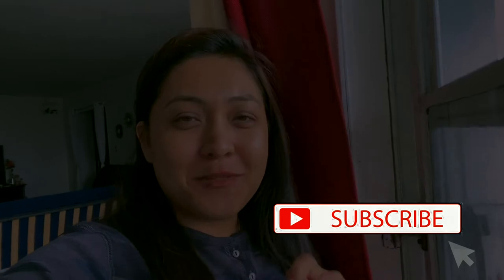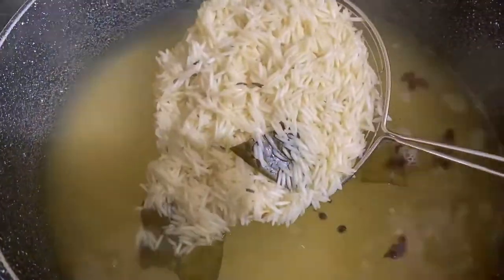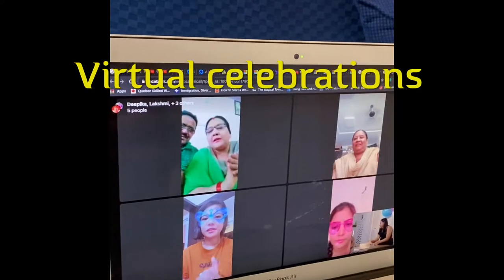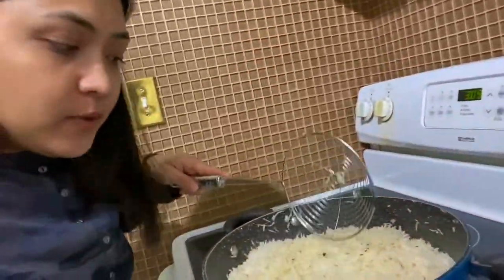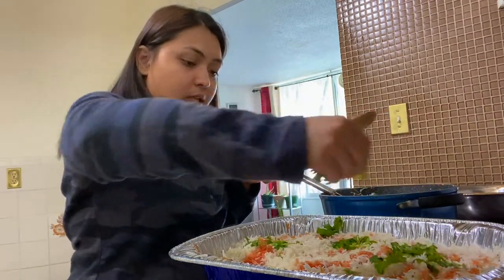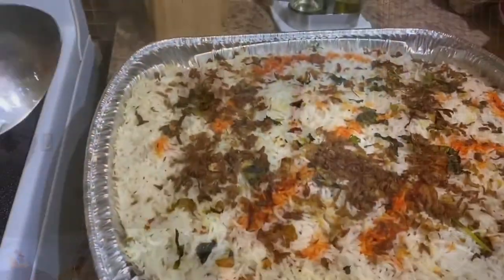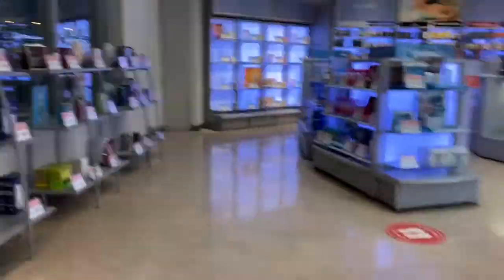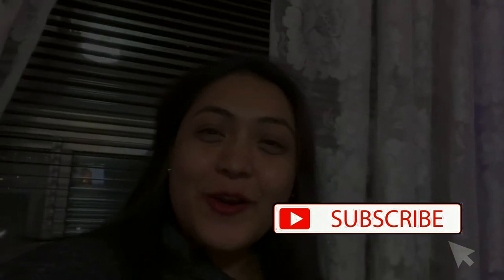Birthday Vlog Canada 2021 | Biryani | Pandemic Days | Celebrations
Hello Guys,
Just sharing my Birthday Vlog. Again, thank you so much for all your wonderful wishes. Due to this pandemic, We couldn't go out anywhere!! however I had great celebrations at home with my family :)

I was working from home, it was crazy busy day but still I end up making yammi chicken Biryani!!

I really wish to get back to normal life soon!  Please stay safe & support your loved ones. Love you all :)

Listen ad-free with YouTube Premium
Song
Let Me Be Your Angel
Artist
Stacy Lattisaw
Album
WMG (on behalf of Atlantic Records); LatinAutor - Warner Chappell, BMI - Broadcast Music Inc., PEDL, Warner Chappell, CMRRA, ASCAP, UNIAO BRASILEIRA DE EDITORAS DE MUSICA - UBEM, LatinAutorPerf, and 9 Music Rights Societies
Song
Bay Breeze-RFR-11399
Artist
FortyThr33
AdRev for Rights Holder (on behalf of Plusquam Records); BMI - Broadcast Music Inc., and 9 Music Rights Societies